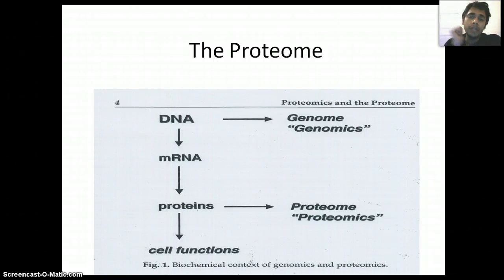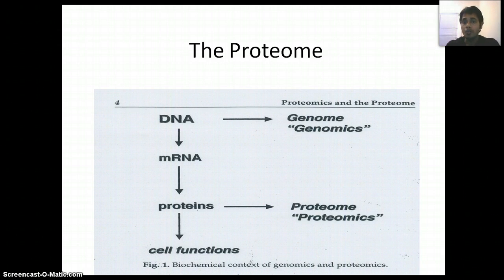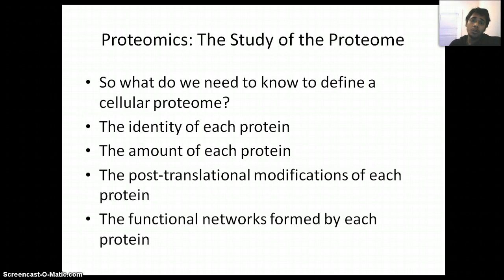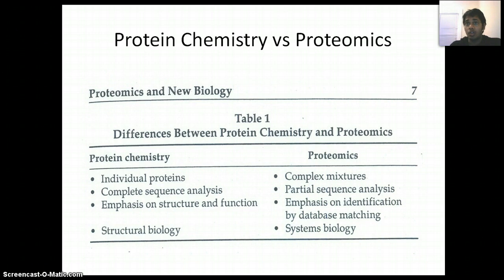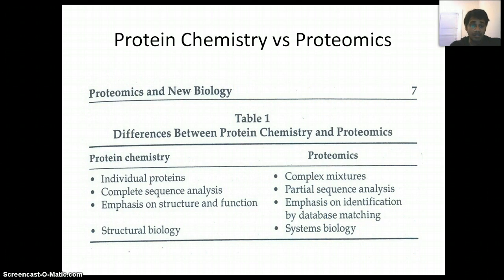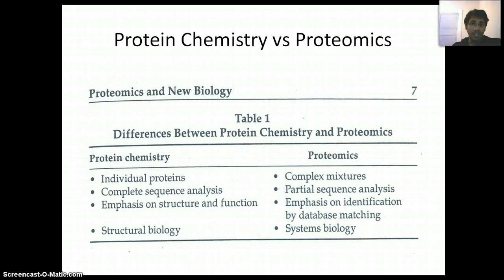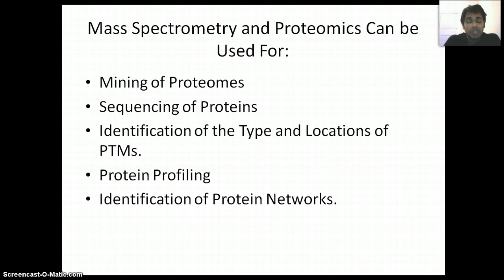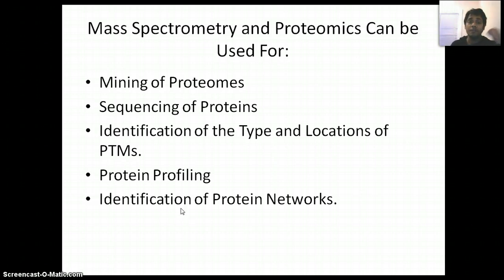1. Proteomics: The proteome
Proteomics is the study of Proteome, total content of protein in the systems (cell or organelle). As protein goes for post translation modification (PTM), proteome is more complex than genome!